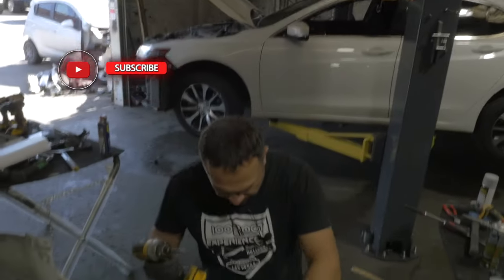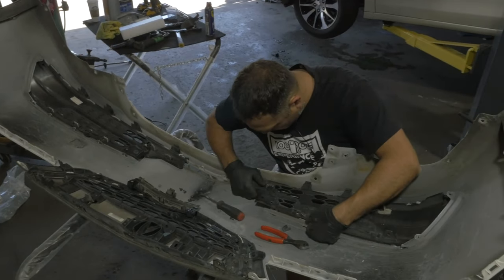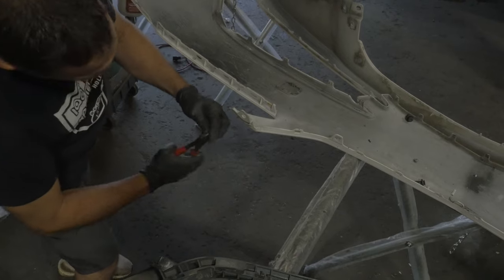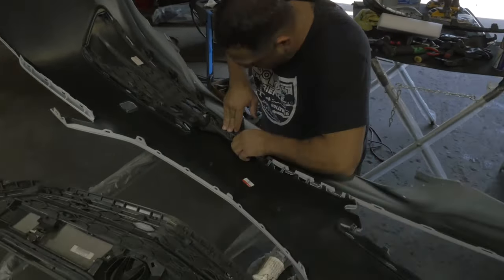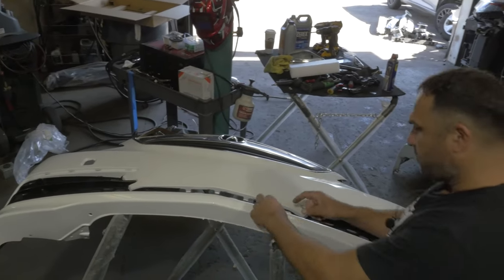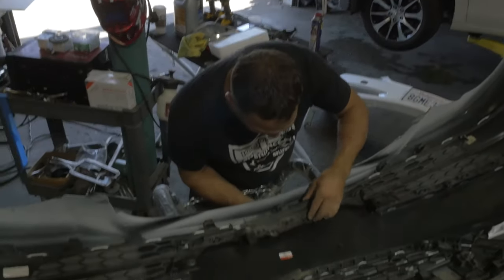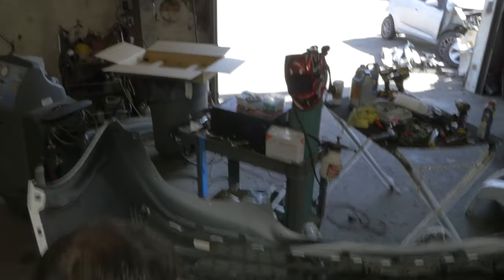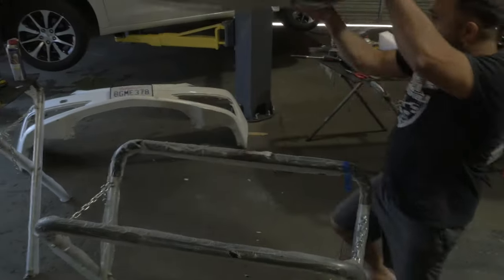How To Put Together a Complete Bumper - 2015 Acura TLX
How To Put Together a Complete Bumper on a 2015 Acura TLX. If you feel confident in your car repair skills then add this to your DIY projects. In this video we cover the steps on how to remove and replace clips, bolts, covers, panels, and parts for the swapping of parts from the old bumper cover to the new bumper cover.

We will link the removal and replacement videos together so that they can be watched in segments. Look for the end-screens to click to the next how to video.